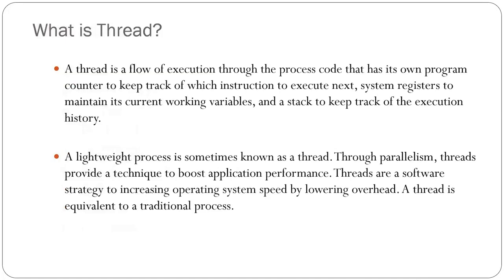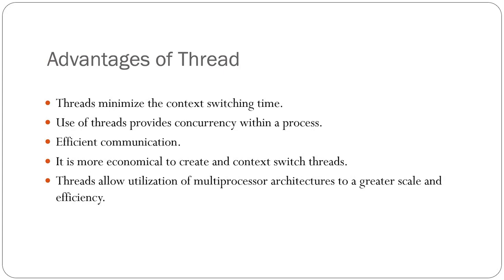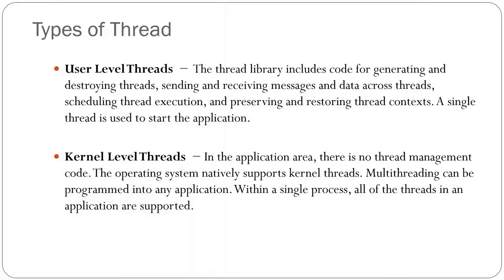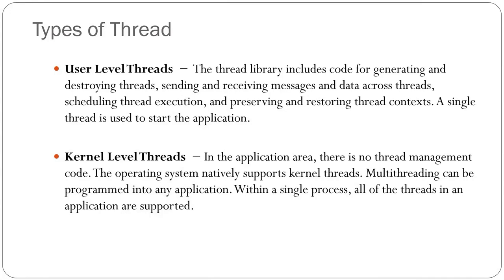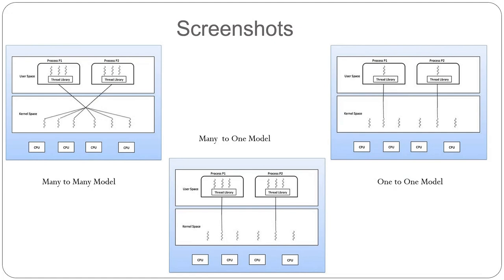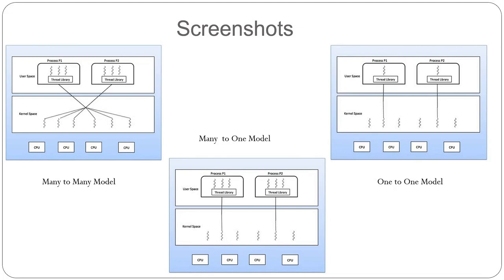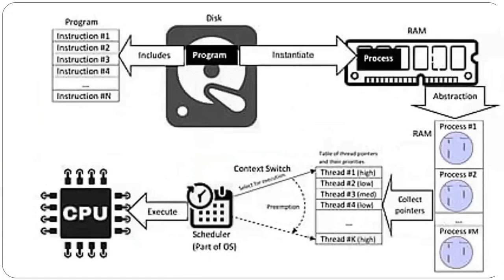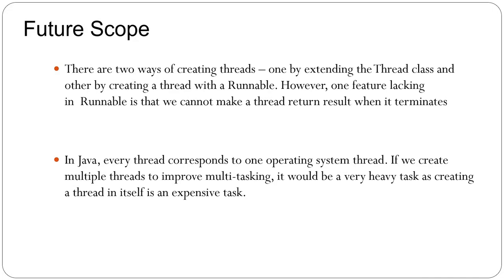What is Thread | Operating System | Concepts | Computer Science